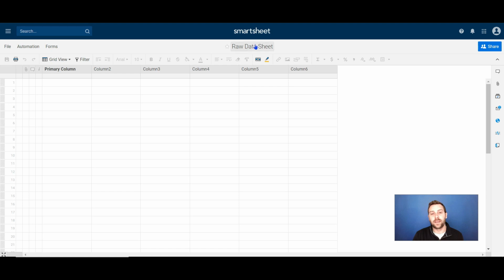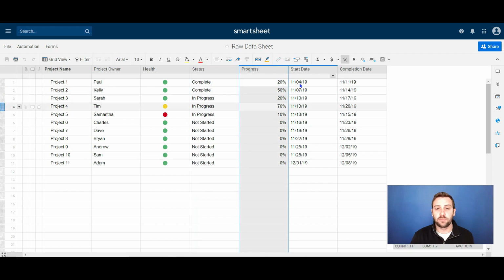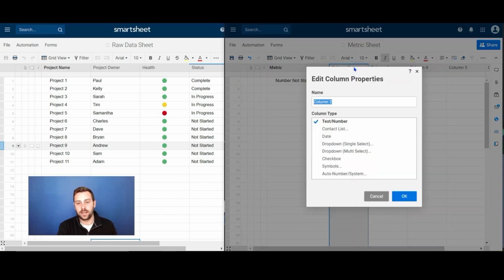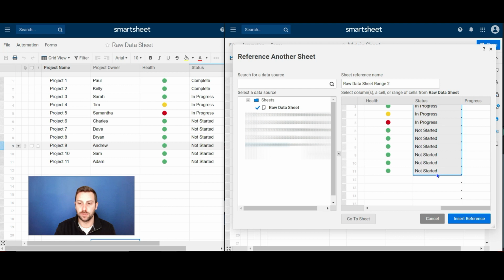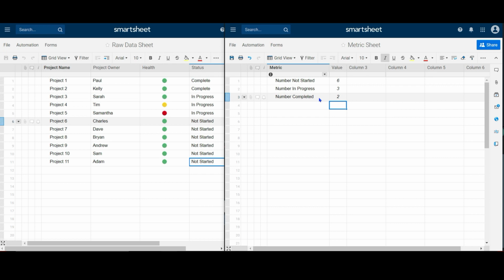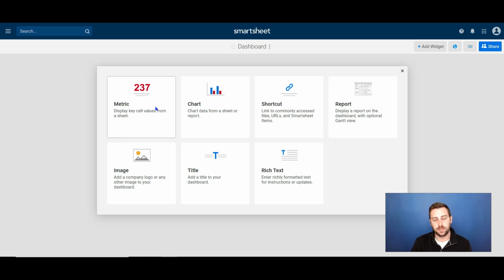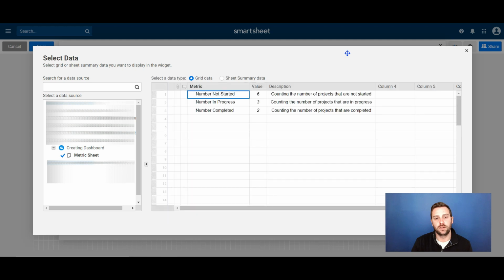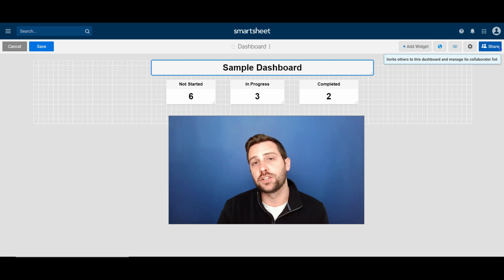Smartsheet Dashboard with Widgets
Introduction to building a dashboard in Smartsheet.